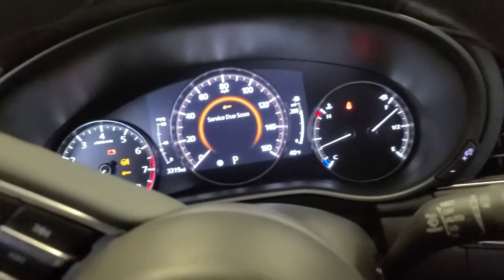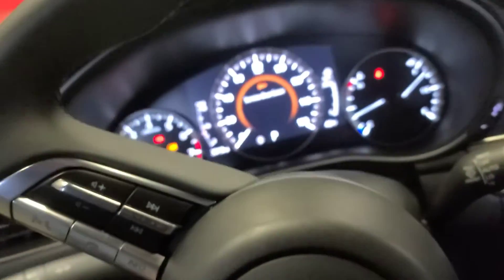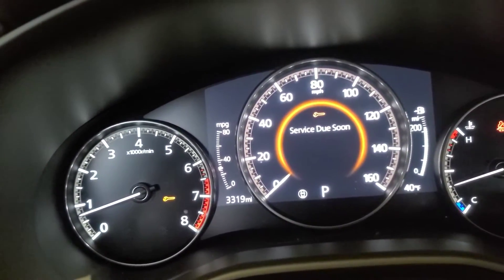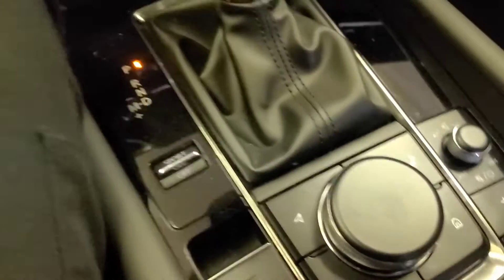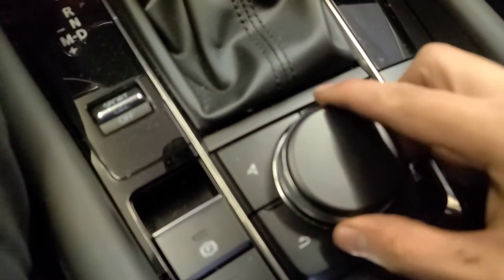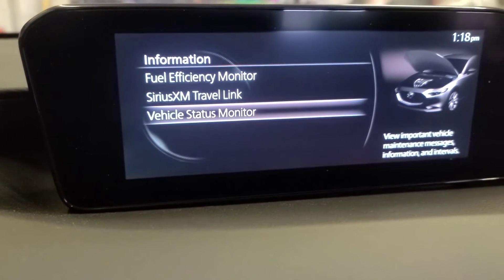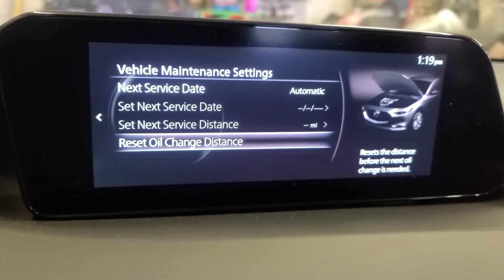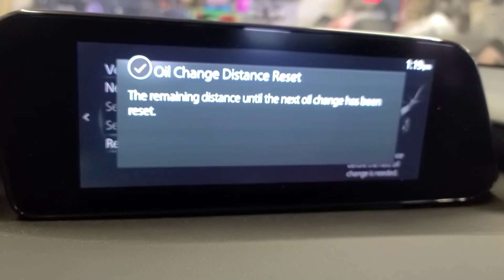2019 - 2022 Mazda Mazda 3 How to Oil Change Distance Reset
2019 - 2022 Mazda Mazda 3 How to Oil Change Distance Reset.

2020 Mazda Mazda 3 is the project.

Mazda 3 Hatchback Generation List:
2019 - Now 4th Gen (BP)
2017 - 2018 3rd Gen (BM/BN) Facelift
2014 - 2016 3rd Gen (BM/BN)
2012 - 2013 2nd Gen (BL) Facelift
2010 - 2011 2nd Gen (BL)
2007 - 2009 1st Gen (BK) Facelift
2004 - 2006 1st Gen (BK)

Pros
Luxury-car level details
Available all-wheel drive
Brilliant handling
Standard driver-assist safety features

Cons
Engine could do with more power
Hatchback’s love-it-or-leave-it styling
Manual transmission only available on one hatchback trim
Apple CarPlay & Android Auto not standard

Interior Comfort
One look inside the 2020 Mazda3’s cabin and you’ll realize this is no ordinary small car. Even the base model with its cloth seats and black interior looks stylish. Most other trims get a convincing synthetic Leatherette, while top-line cars get the real thing. Soft-touch materials abound, covering the dash, door panels and center armrest. Cool white light illuminates the gauges and switchgear, while a bright 8.8-inch view screen serves as the hub for the audio and navigation. Oddly, the display is not a touch screen but instead is controlled via a console-mounted rotary knob very similar to Audi’s MMI and BMW’s iDrive.

Favorite Features
ALL-WHEEL DRIVE
Mazda’s predictive i-Activ all-wheel drive is a first for the 3. Offered only with the automatic transmission, this traction-enhancing option helps the Mazda3 perform better on wet or snow-covered roads, as well as corner better on dry pavement. Only the less powerful (and less fun to drive) Subaru Impreza offers AWD, giving the 2020 Mazda3 a leg up on its primary competition.

Long a sore spot with technophiles, the latest Mazda3 infotainment and in-cabin technology setup has finally stepped into the 21st century. It features an available digital instrument gauge cluster and a standard 8.8-inch central display screen, the latter operated via a rotary controller just below the driver’s resting right hand. The infotainment system can even accommodate high-res digital FLAC music files.

Standard Features
The 2020 Mazda3 is available in four trims: base, Select (sedan only), Preferred, and Premium. The least expensive new Mazda3 is the base sedan. It comes with keyless entry, push-button start, automatic transmission, and an infotainment system with 8.8-inch screen, 8-speaker audio, two USB ports, Bluetooth connectivity and rain-sensing wipers.

Standard driver assists include lane-departure warning and lane-keep assist, automatic emergency braking, adaptive cruise control, a blind-spot monitor, driver-attention monitor and automatic high beams.

Moving up to the Select trim brings a few more comforts, such as Leatherette upholstery, dual-zone automatic climate control and Apple CarPlay and Android Auto integration.

Factory Options
Moving to the Preferred trim package adds an 8-way-power driver seat with lumbar support and memory settings, 12-speaker Bose audio, heated front seats, and SiriusXM satellite radio. At the top, Mazda3 Premium models include leather seating, steering-wheel-mounted paddle shifters, a head-up display that works even with polarized sunglasses, and a power moonroof. Stand-alone options include a navigation system, wireless charging pad, and black exterior accent package. All-wheel drive can be had on all models except the base sedan. If you want a manual-transmission Mazda3, your only option is a Premium trim hatchback with front-wheel drive.

Engine & Transmission
Standard on every 2020 Mazda3 is a Skyactiv G 2.5-liter 4-cylinder engine rated at 186 horsepower. Power makes its way to the wheels via a responsive 6-speed automatic transmission, a breath of fresh air in an increasing sea of CVTs. Mazda still offers a very good 6-speed manual too, but only on the top line Premium hatchback. Although we’re sad this option isn’t offered on more models, at least Mazda doesn’t penalize those who want to shift for themselves by offering the manual only on an entry-level car.

All Mazda3’s are pulled by their front wheels, with all but the base sedan offering the option of all-wheel drive. As for fuel economy, the Mazda3 can’t claim best-in-class numbers, but overall the mileage isn’t bad. Standard on the hatchbacks, all models with AWD and the Premium sedan is a version of the 2.5-liter engine with cylinder deactivation (CDA). This system works seamlessly and helps a car so equipped to eke out a few more mpg.

2.5-liter inline-4
186 horsepower @ 6,000 rpm
186 lb-ft of torque @ 4,000 rpm
EPA city/highway fuel economy: 25/35 mpg (manual, FWD hatchback), 26/35 mpg (automatic, FWD sedan), 27/36 mpg (automatic, FWD sedan with CDA), 26/35 mpg (FWD hatchback), 25/33 mpg (AWD sedan), 24/32 mpg (AWD hatchback)